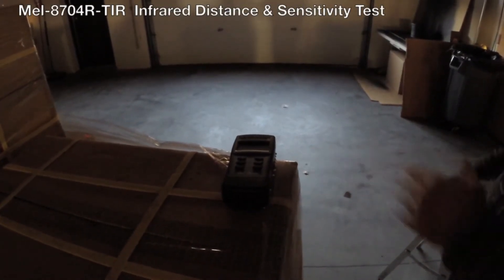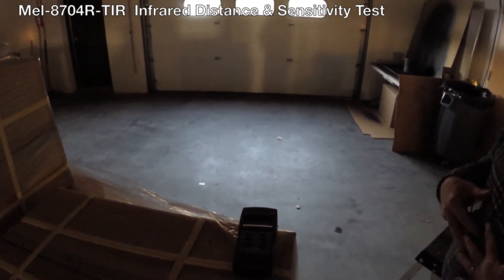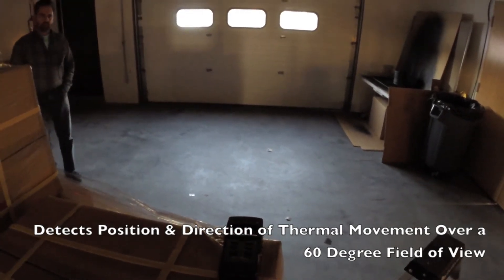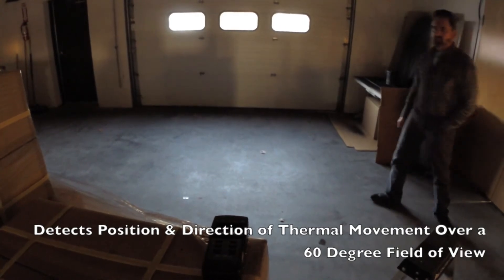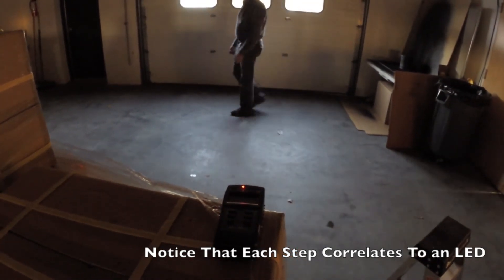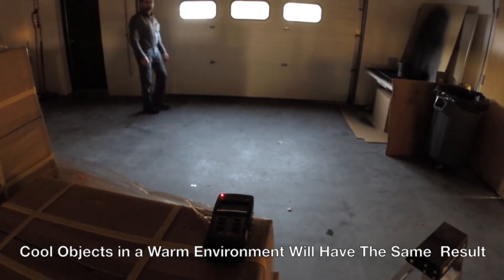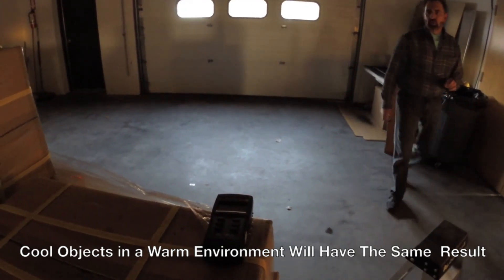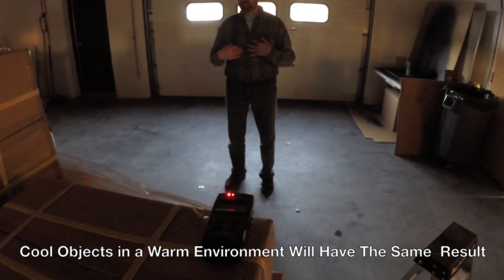Mel-8704R-TIR Thermal Infrared Gesture Recognition & Interaction Instrument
This short clip demonstrates the Mel-TIR's ability to detect thermal postion, direction and step resolution over a 13'-15' distance under "ideal" conditions. A cool object in a warm environment would have the same result. Actual results will vary depending on environmental temperature variations, target size and other variables.